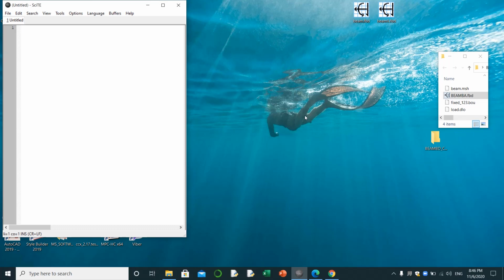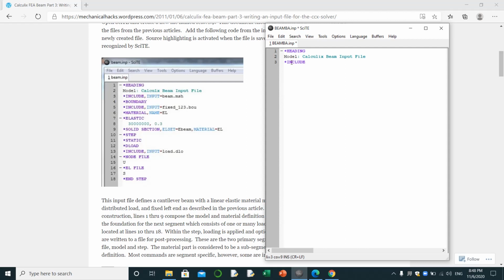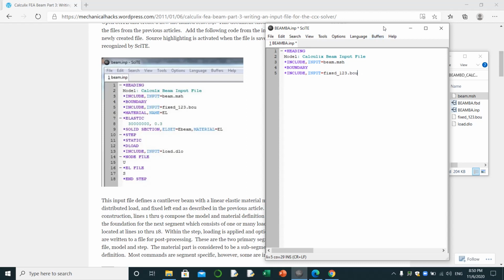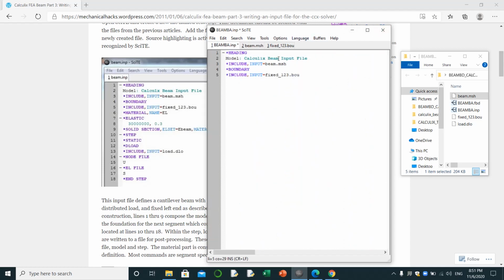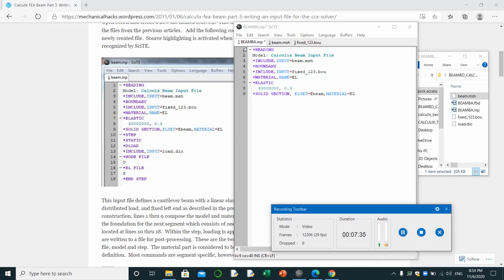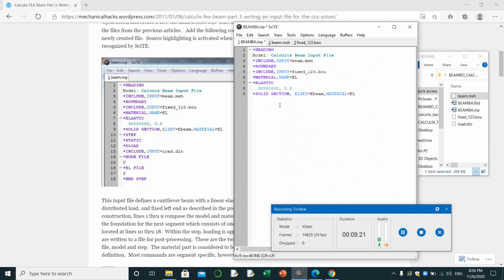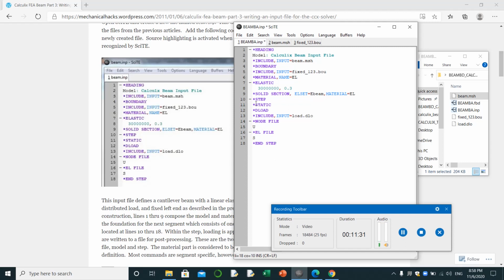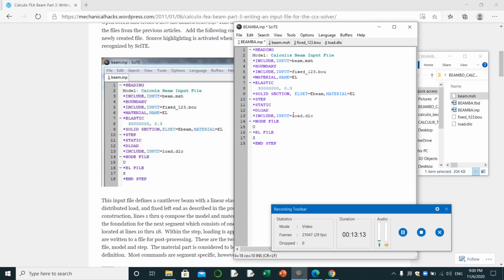A8 calculix creation of input deck 1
CalculiX software is a free-open source created by Guido Dhondt and Klaus Wittig who are from Europe/Germany.